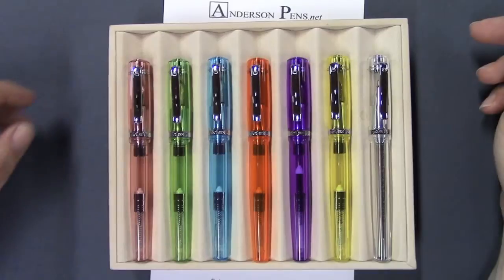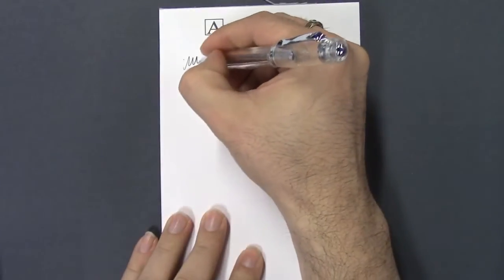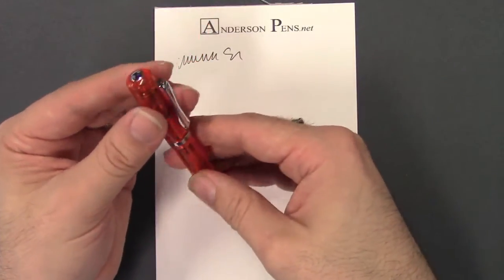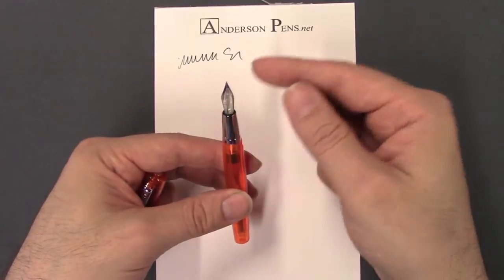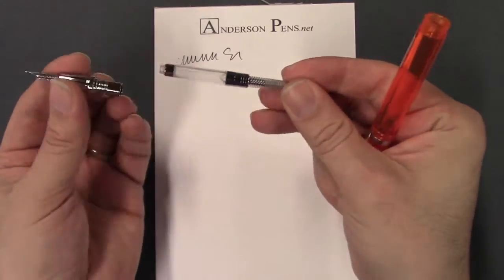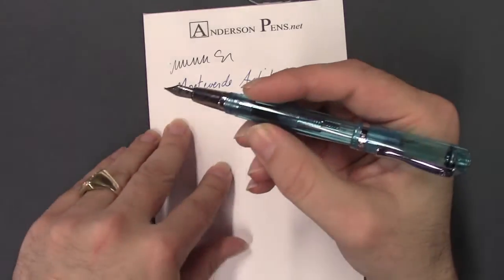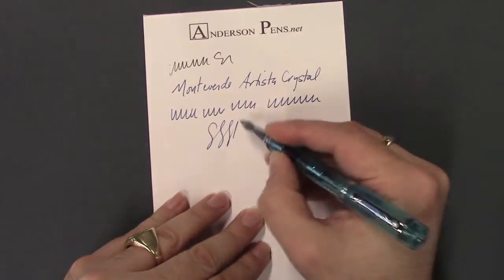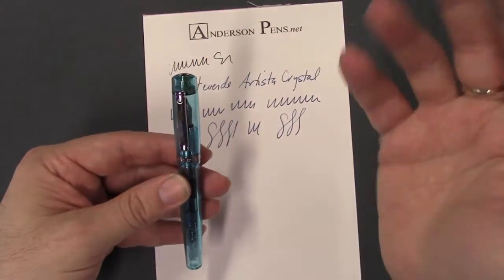The Monteverde Artista Crystal!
We take a look at the Monteverde Artista Crystal fountain pen!